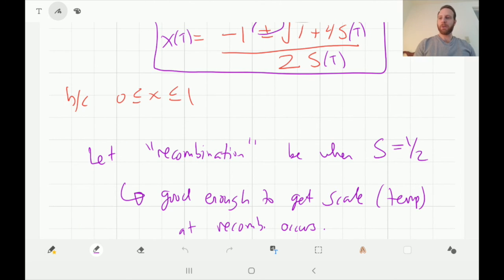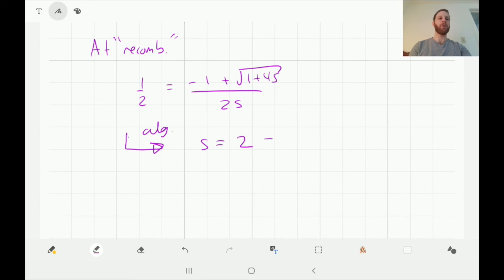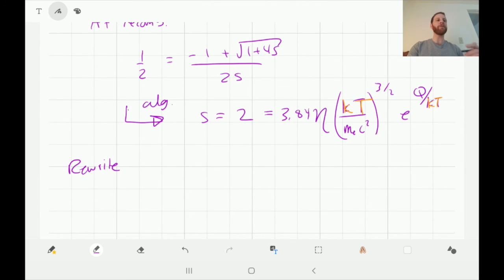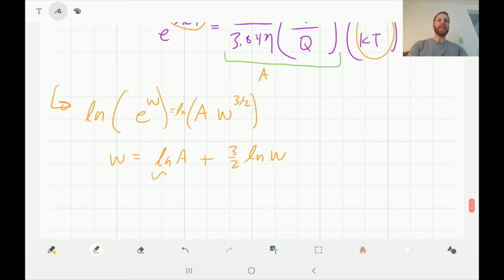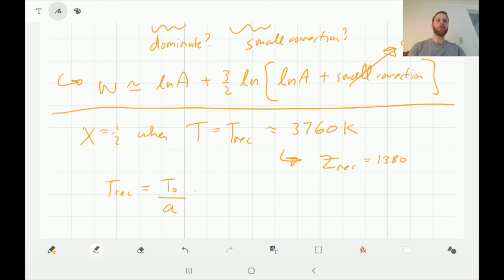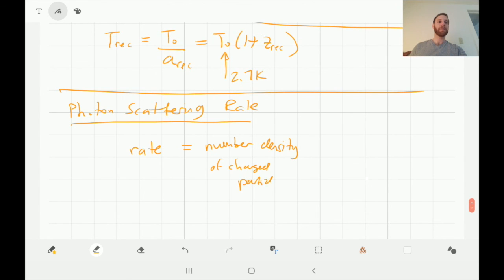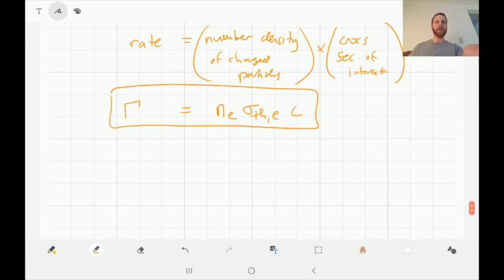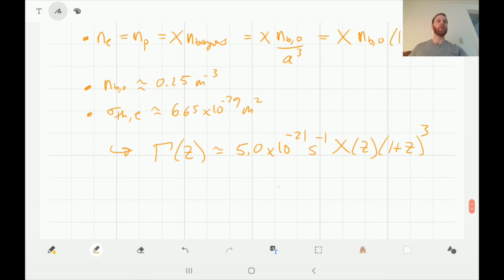L30: CMB Recombination - Round 5